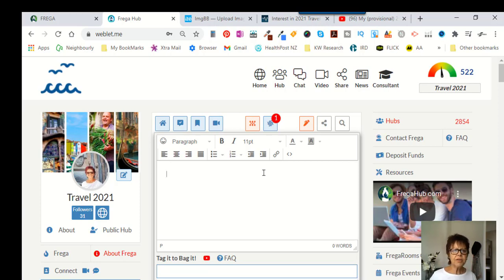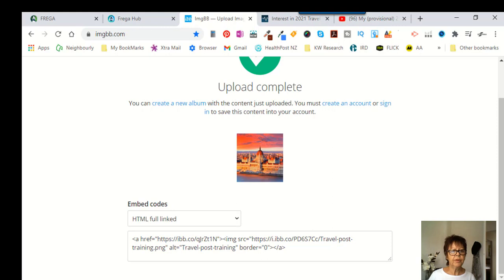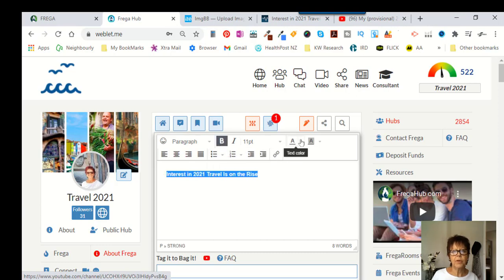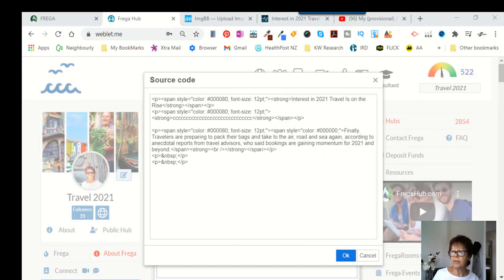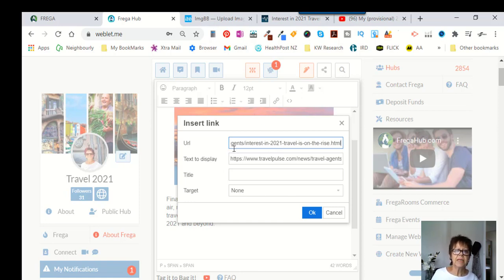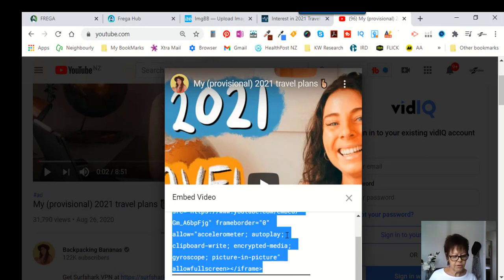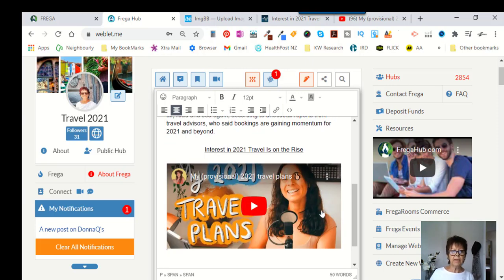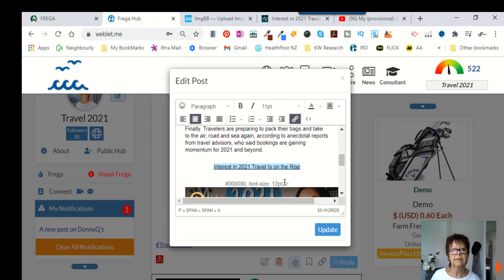Adding bells and whistles to the post on the Frega Hub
Frega, tutorial : how to add an image and you tube (via source code) to the hub post